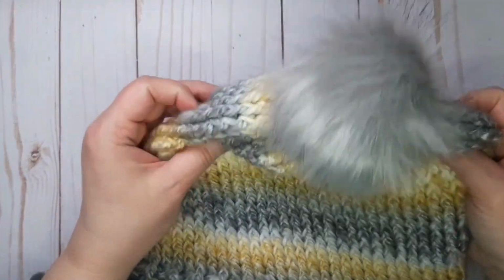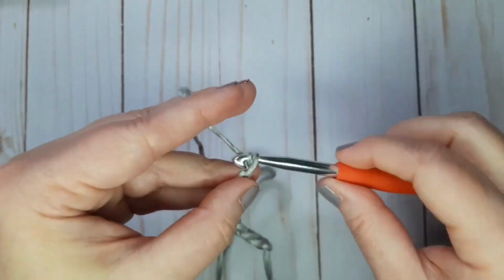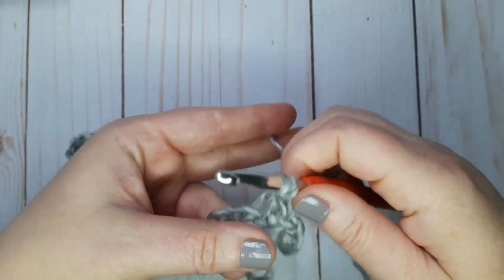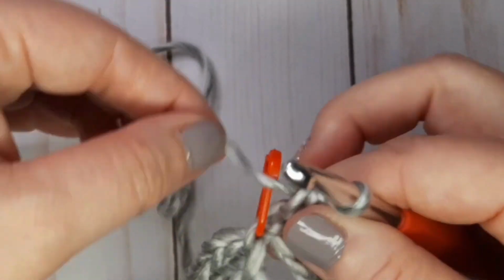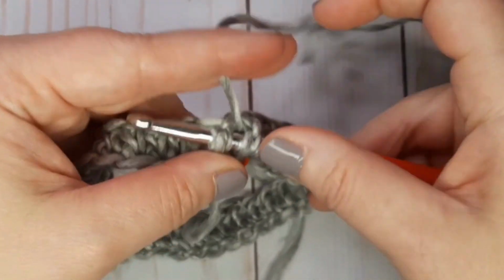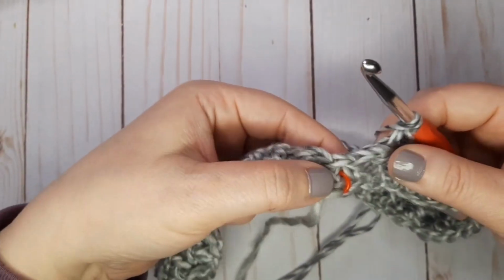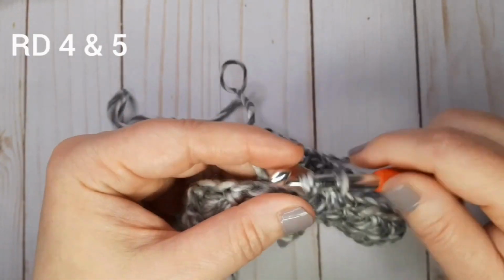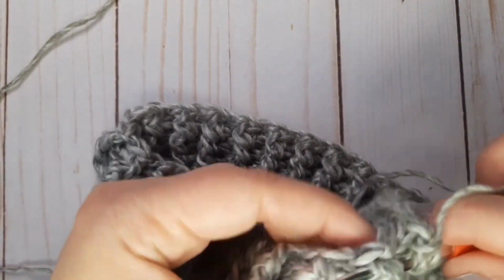Bit of Honey Hat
Learn how to crochet a Front Post Half Double Crochet winter hat. This hat is super warm for winter or could be used as a beanie.

Transition from Brim of the hat to the body of the hat video:

What you need:
Yarn- Ice Cream Roving Divagation By Lion Brand Yarns : Color- Bit of Honey

Hook- 6MM
Scissors
Needle
Stitch Marker

Abbreviations:
SK- Slip Knot
CH- Chain
SLST- Slip Stitch
RD- Round
RND- Round
HDC- Half Double Crochet
FPHDC- Front Post Half Double Crochet
BPHDC- Back Post Half Double Crochet